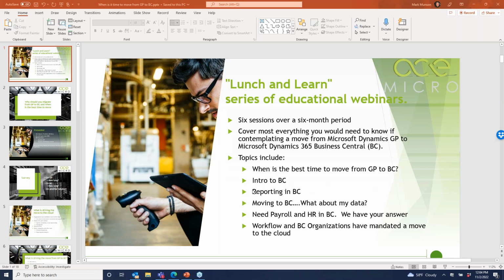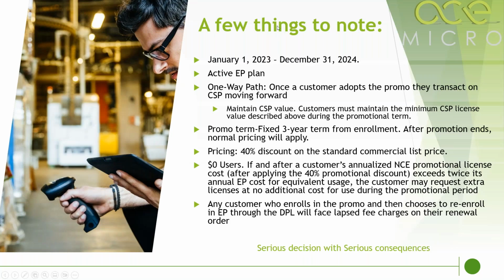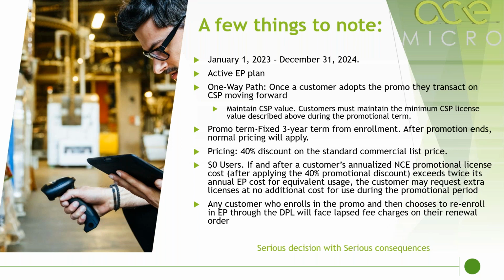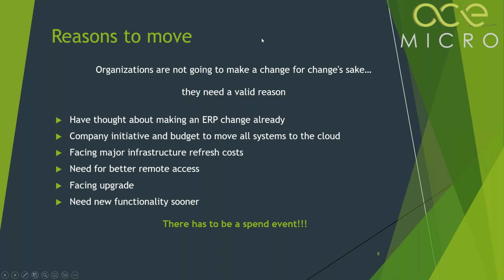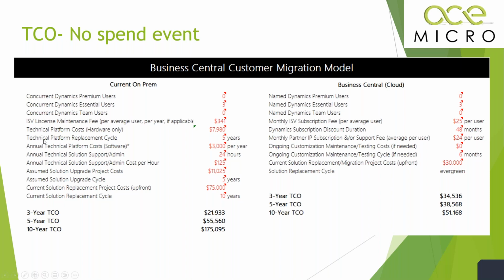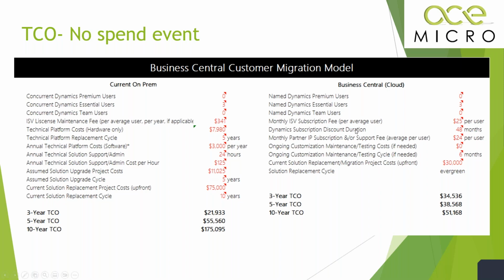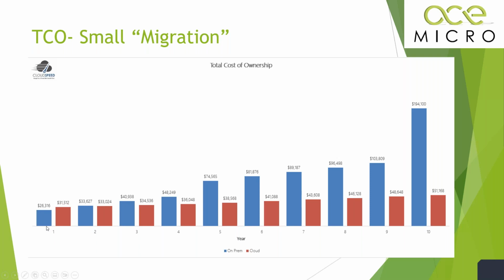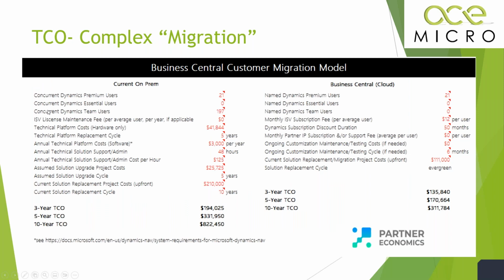When is the best time to move from GP to BC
Looking to move from Dynamics GP to Dynamics 365 Business Central?  Please see the pro's of moving and when it makes sense!